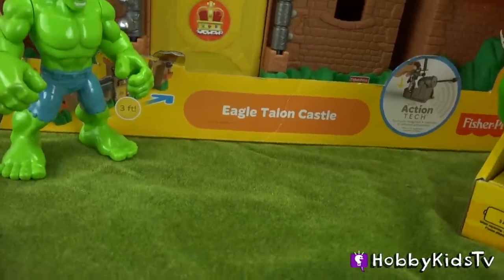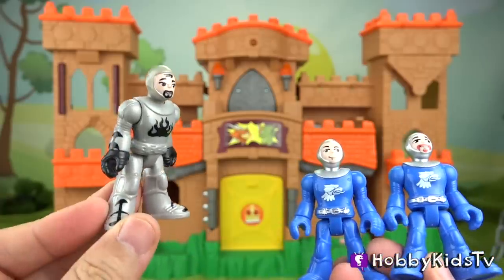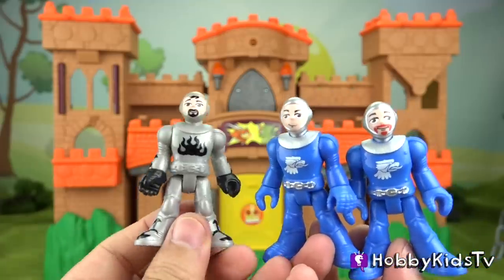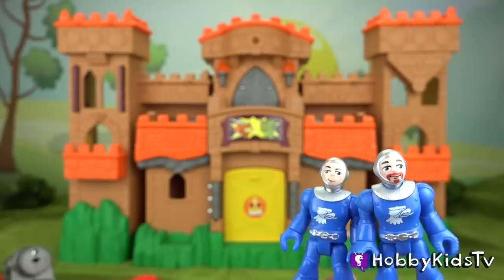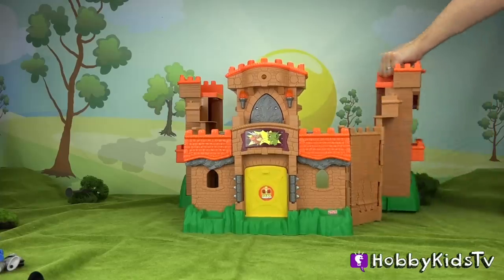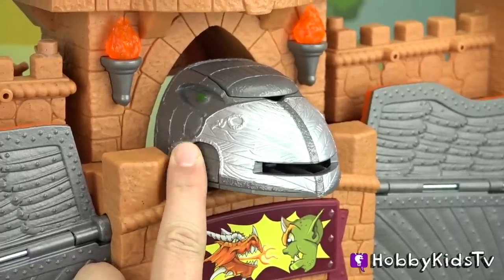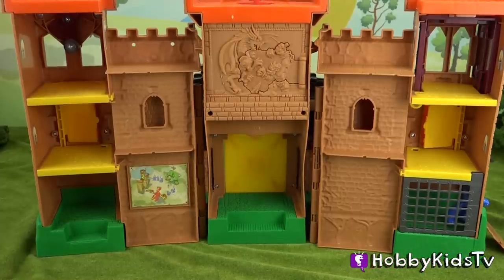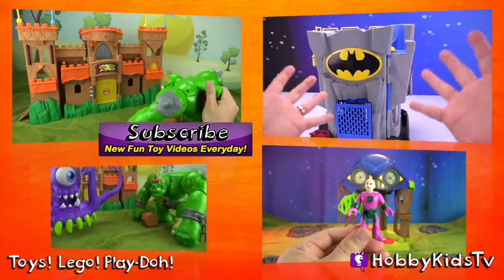Imaginext Eagle Talon Castle Toy Review with HobbyDad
Eagle Talon Castle Imaginext.  More Imaginext: Ogre Castle Imaginext.

---TOY VIDEOS---

---FIND US---

Classical Epics 17
Rue De La Swing 4
Epic Orchestral Adventure